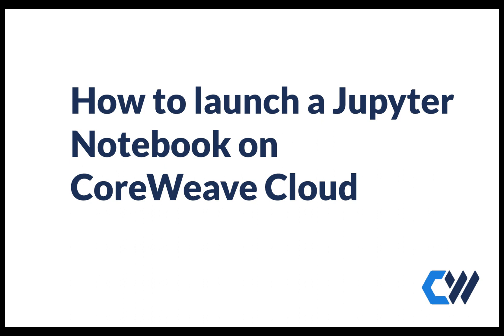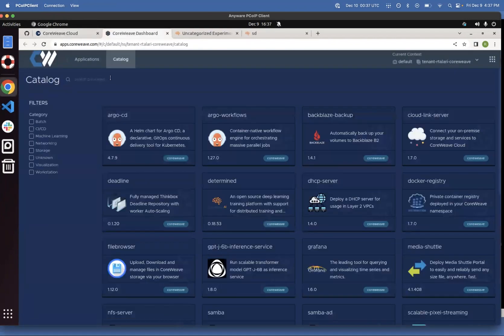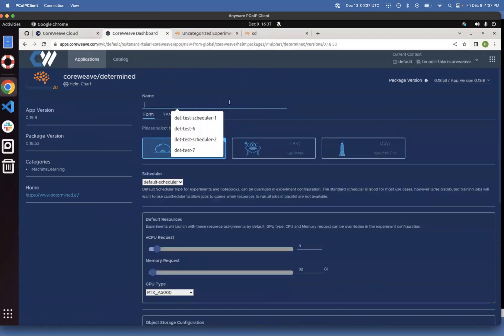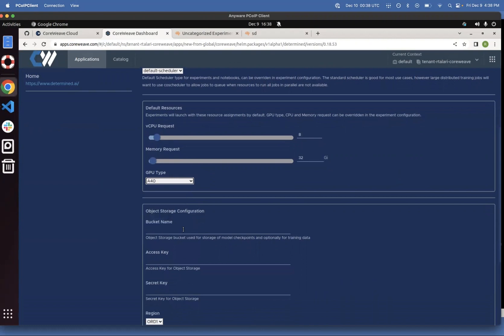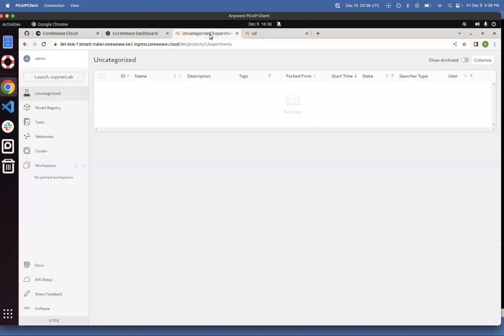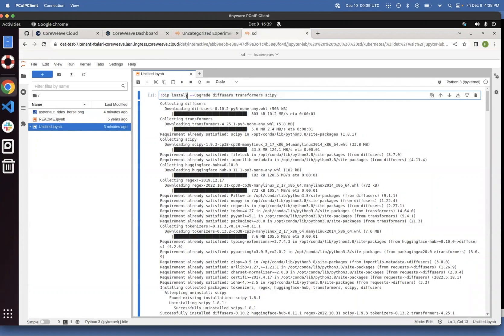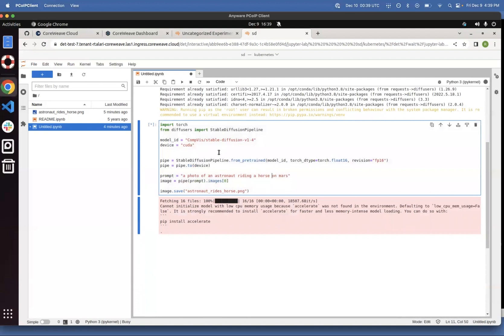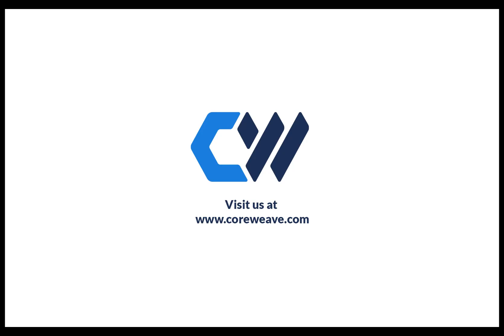Creating a Jupyter Notebook on CoreWeave Cloud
How to create a Jupyter Notebook on CoreWeave Cloud